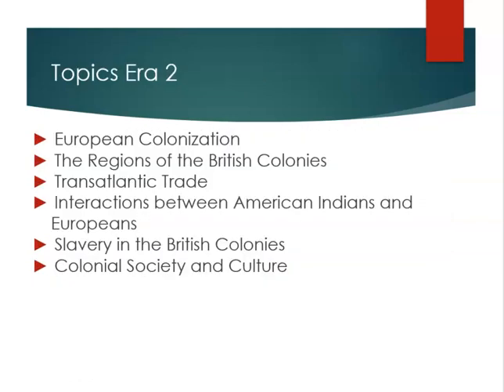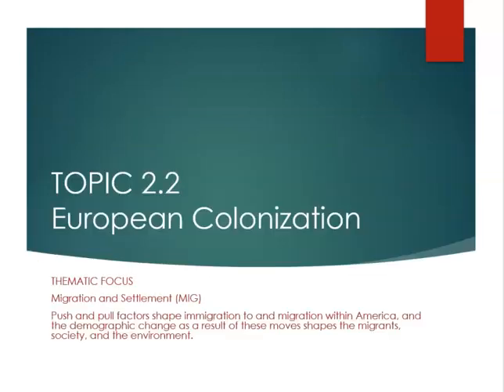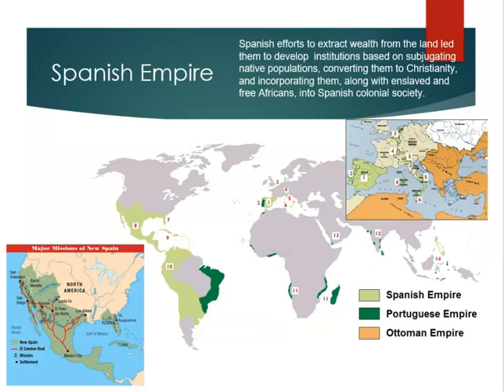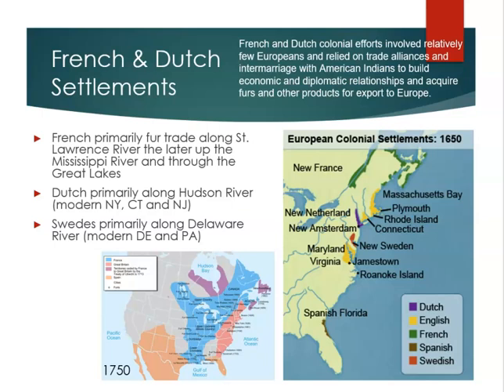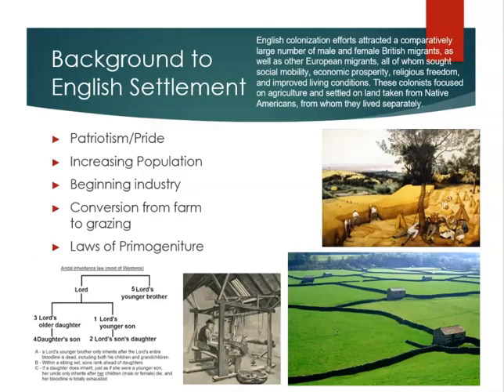AP U2 Topic 2.2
Class notes for APUSH Era 2